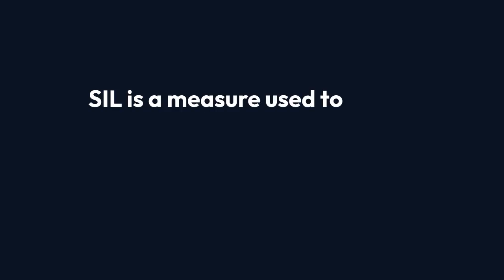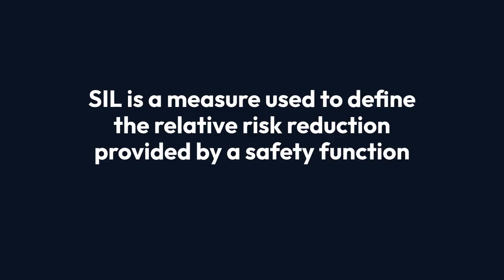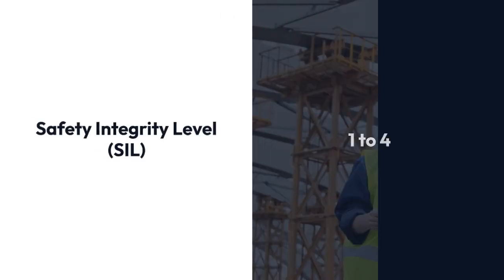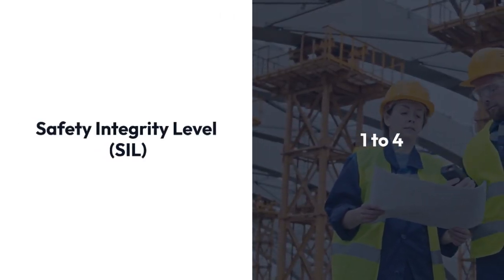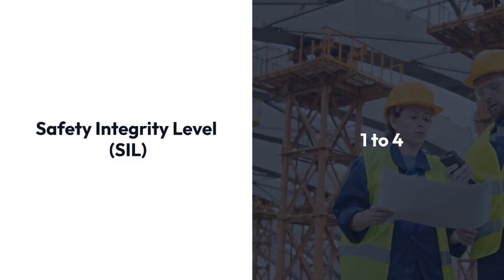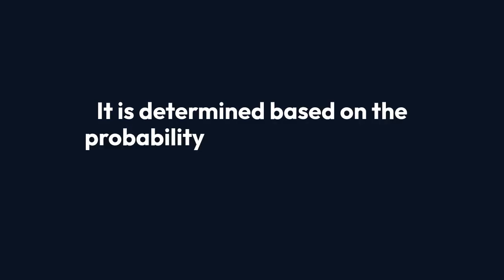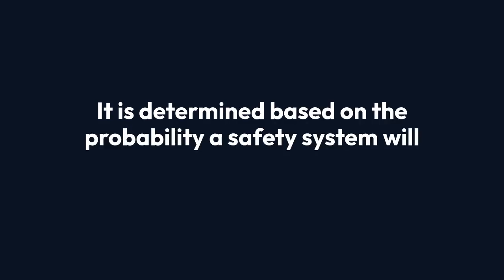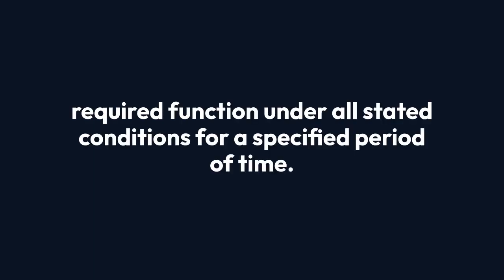Understanding Manufacturing Safety Integrity Levels (SIL) and How to Calculate Them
In this video, we break down the essential concept of **Safety Integrity Levels (SIL)** and how it helps manufacturing safety managers reduce risk and ensure reliable safety systems. From understanding the four SIL levels to learning how to calculate the right SIL for your operations, this guide offers practical insights to improve your safety strategies.

We’ll cover:
- What SIL is and why it's important
- Steps to calculate the correct SIL for your system
- How to enhance compliance and system reliability

If you’re a safety manager looking to improve your risk management practices, this video is a must-watch!

Don’t just keep up—lead the way in the new era of Industry 5.0.